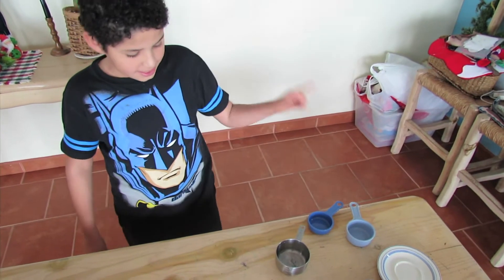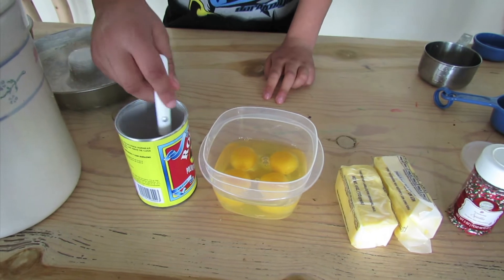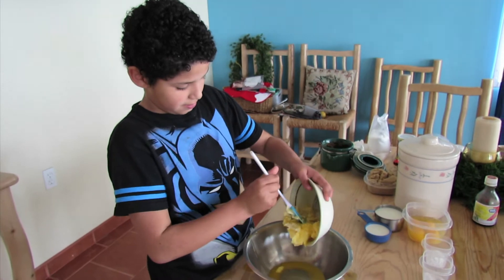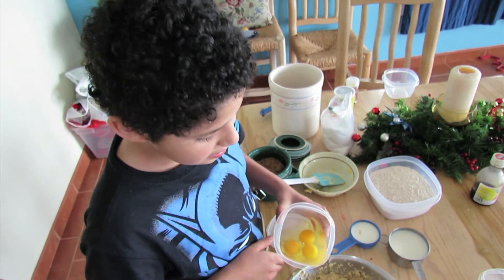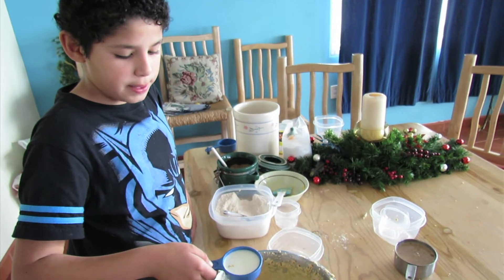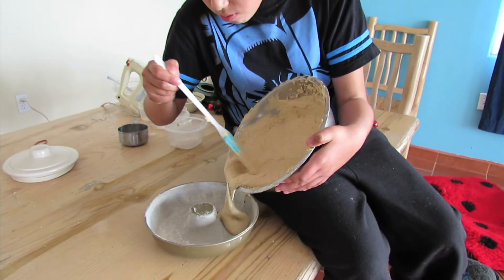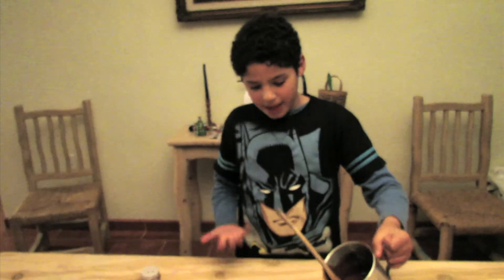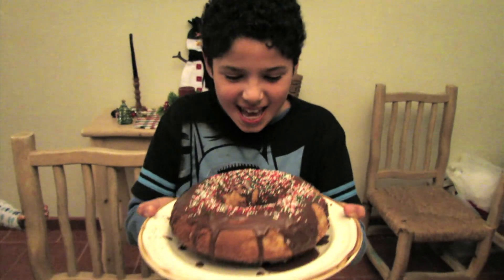Saulo making a giant donut